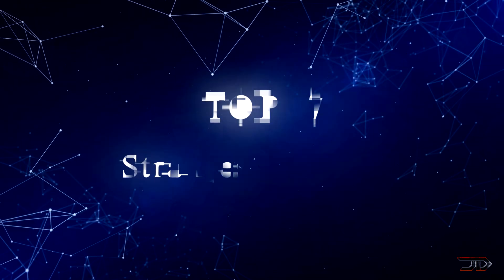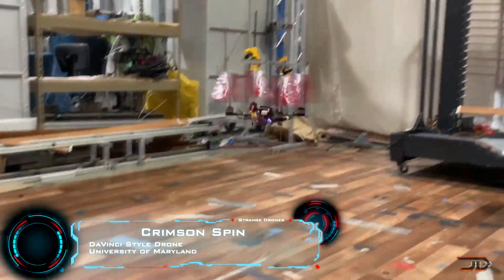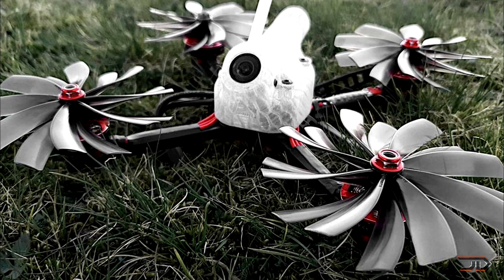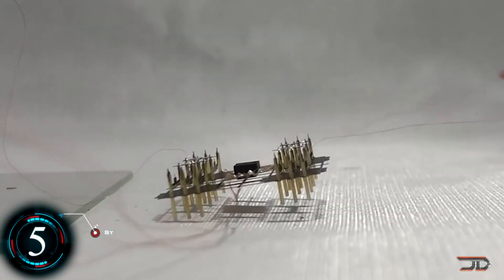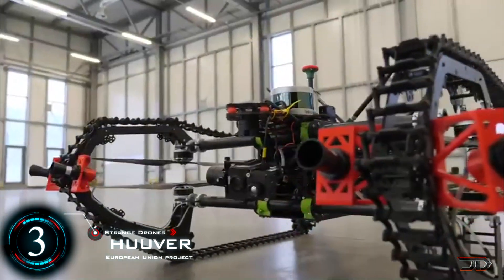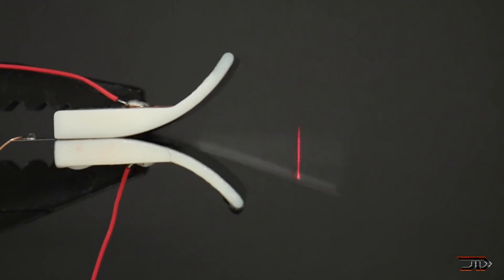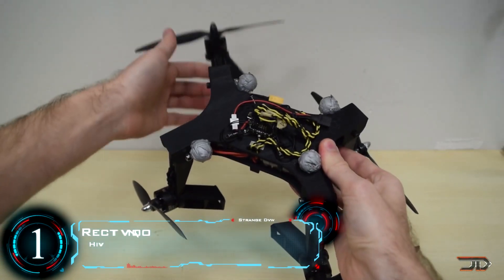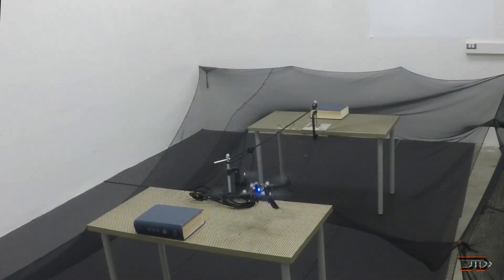7 STRANGEST New Drones -2-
Let's take a look at some of the newest and strangest drones!

Sources & Credits:
Thumbnail Is An Earlier Design By Alvaro Cassinelli

7. Crimson Spin

6. Shape-Morphing Drone

4. Ionocraft

3. HUUVER

1. Reconfigurable Quadcopter